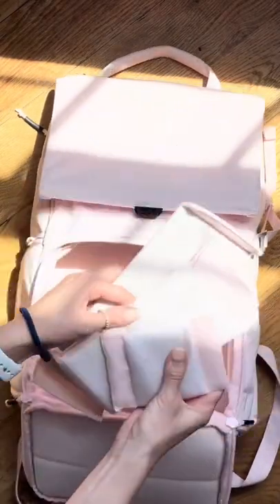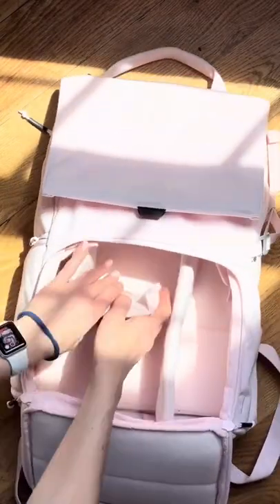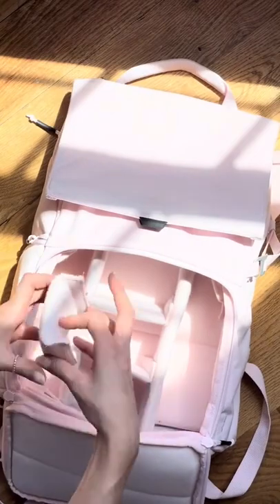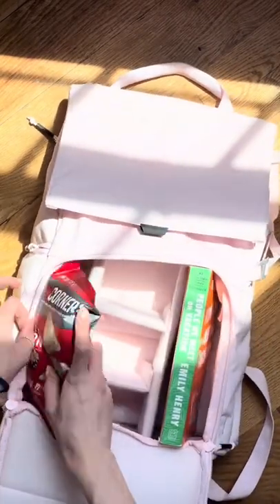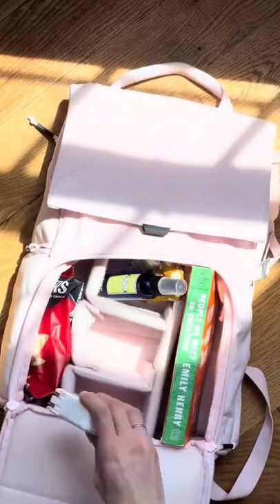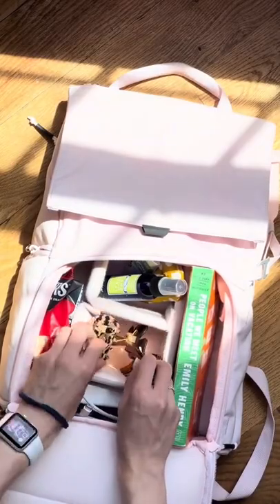HOW TO Organize your camera gear using OUR removable dividers